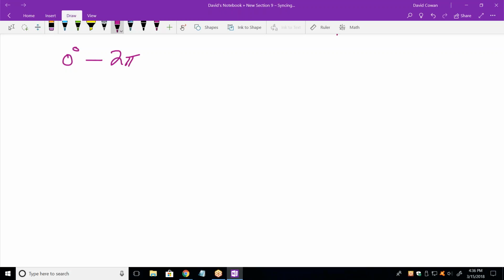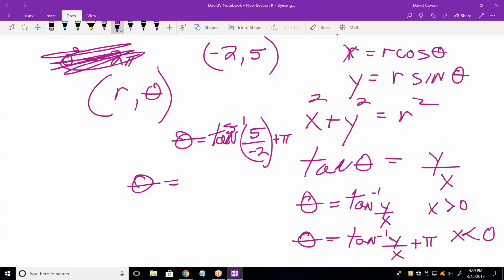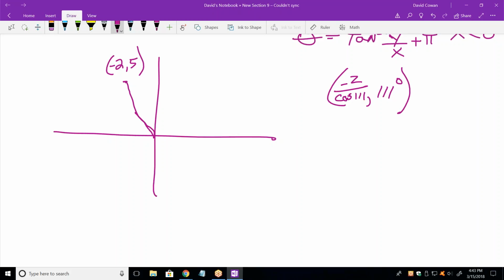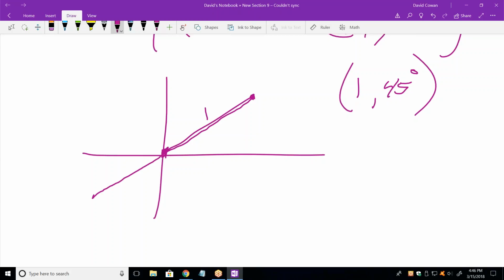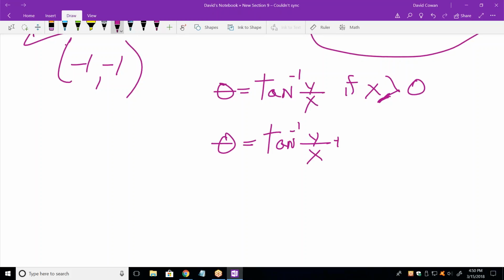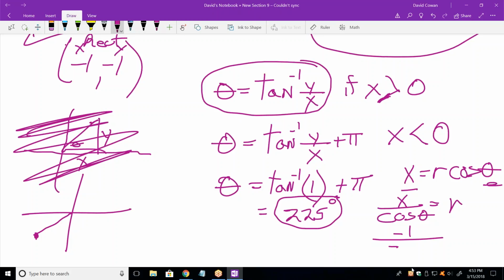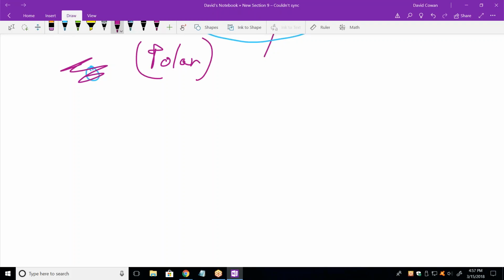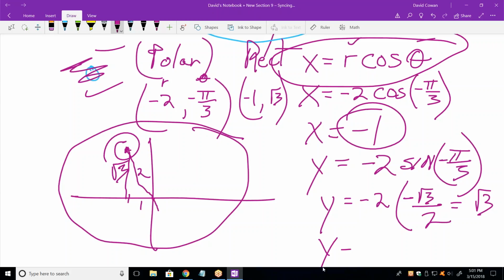Online PreCalc tutoring, SS031518